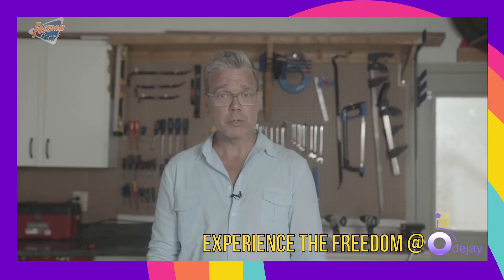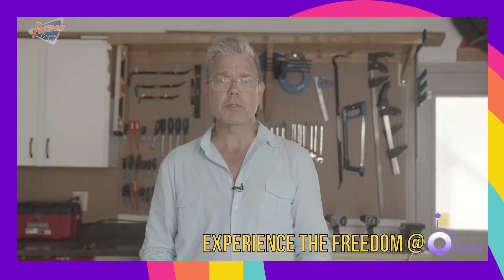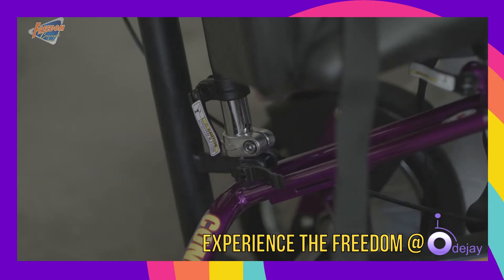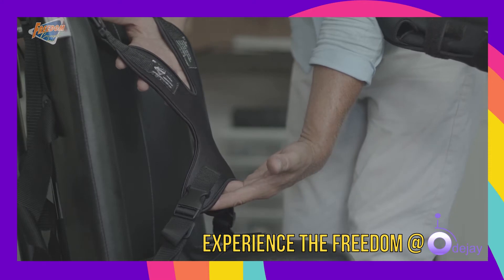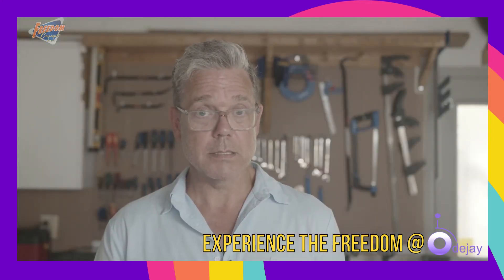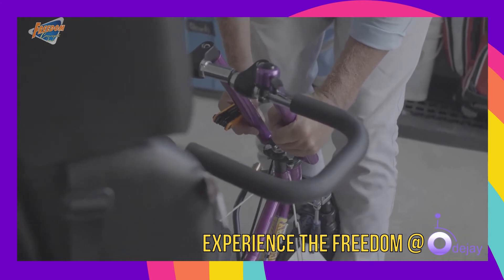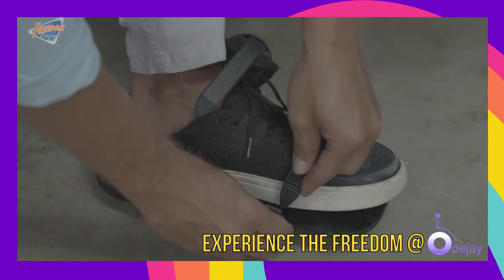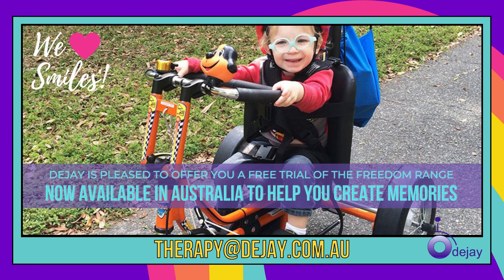Freedom Concepts Discovery Adaptive Bikes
Adaptive Bikes are powerful therapy tolls that can help improve strength and coordination and are very effective tools for facilitating inclusion. Dan Judson of Freedom Concepts gives an overview of their Discovery Series of cycles also known as the DCP.